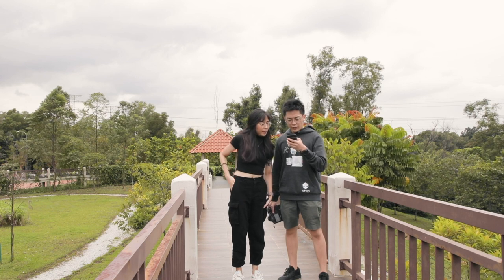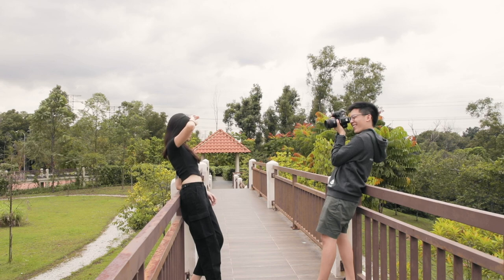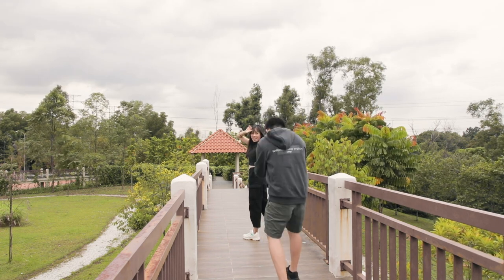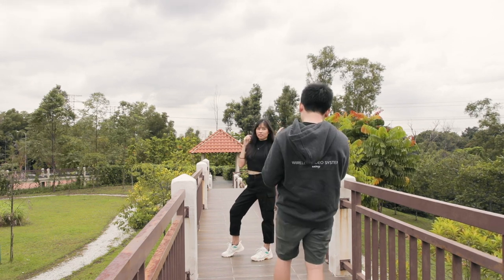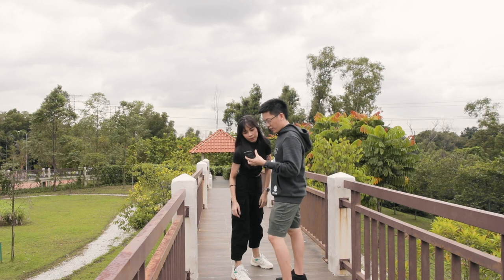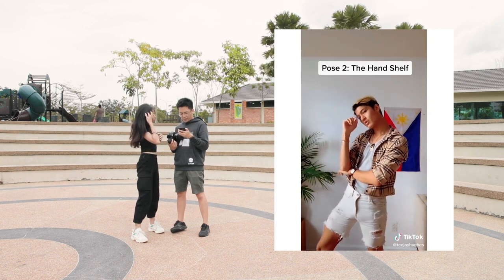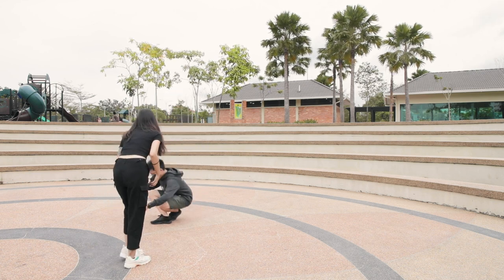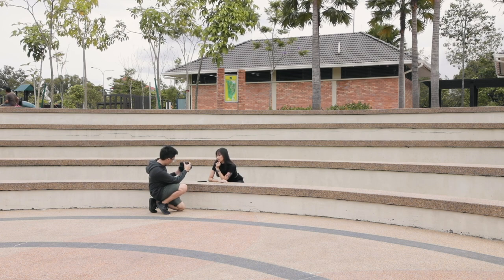Trying TikTok Poses for Portrait Photography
Today we're trying something way different from what I normally post but we might as well have some fun during these difficult times. I saw a TikTok video giving some tips on posing so I thought we'd try copying them and see what happens. I'm not an experienced portrait photographer but I think the photos came out really well! Hope you guys enjoy this one just as much as we did.

Gear mentioned/used in this video:
Canon 1DX Mark iii
Canon 35MM f1.4 Mark ii
Rode wireless Go
Rode InterviewGO handheld adapter

Main photo/video camera
Back up body
Favourite lens
Second favourite lens
Best on-camera shotgun mic
Cheaper version of ^
Alternative on-board shotgun mic
Best wireless mic
Favourite Backpack
Affordable external SSD I use
Favourite gimbal
Affordable drone
Favourite action camera

Let's do something together! Ask me anything you'd like!